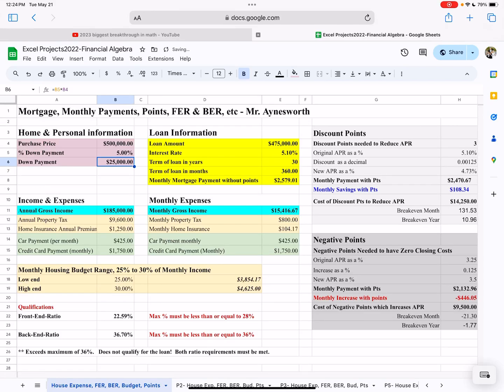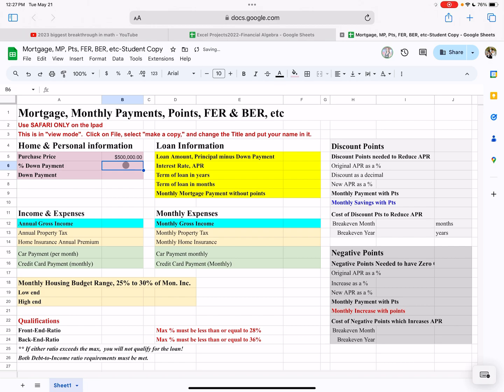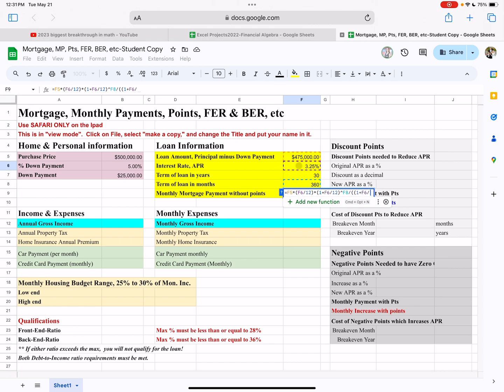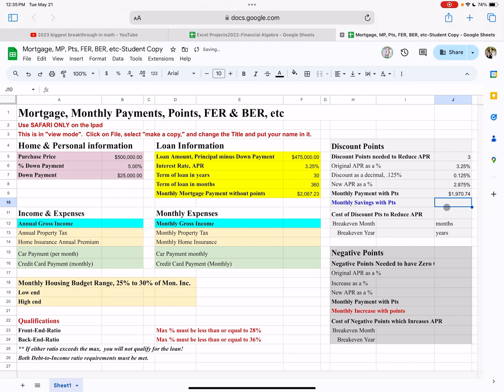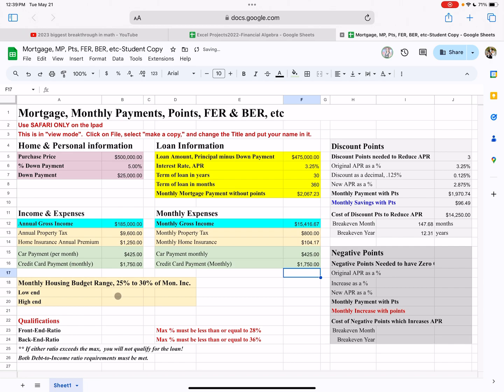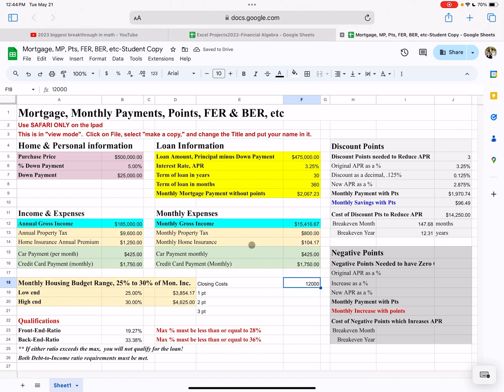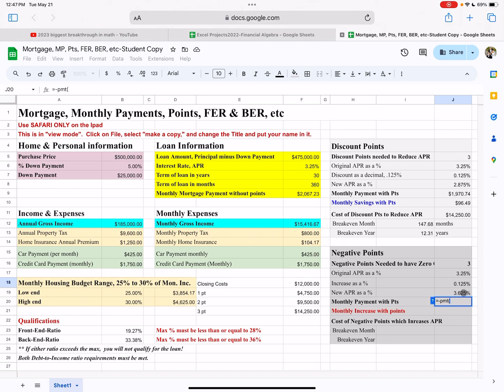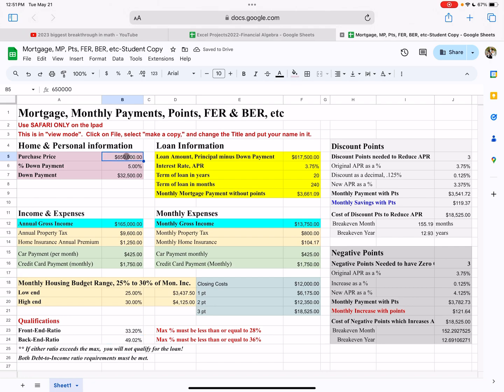Mortgages, Points, MP, BER, FER, …etc